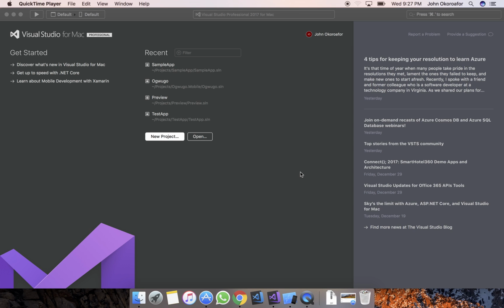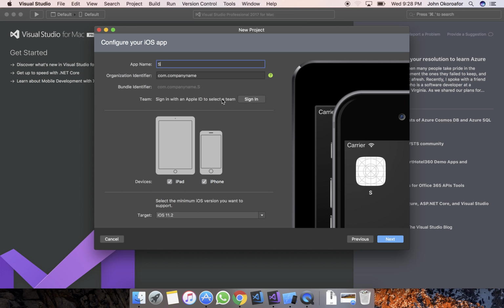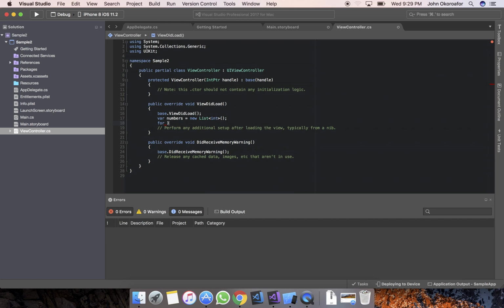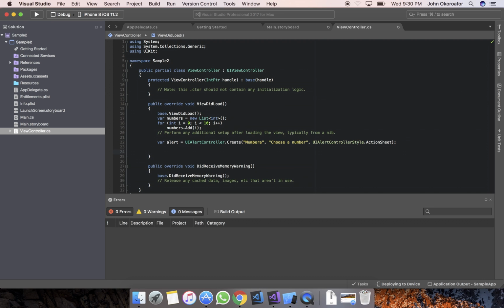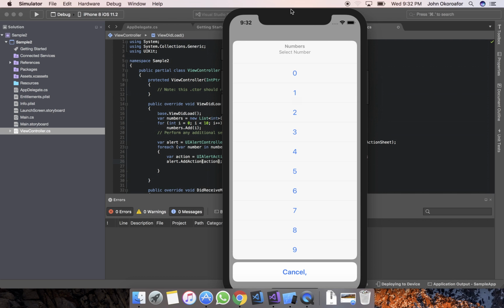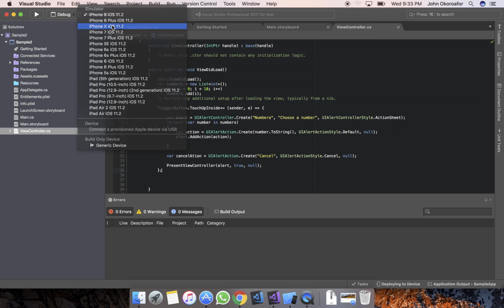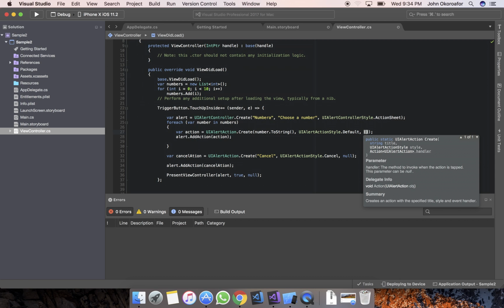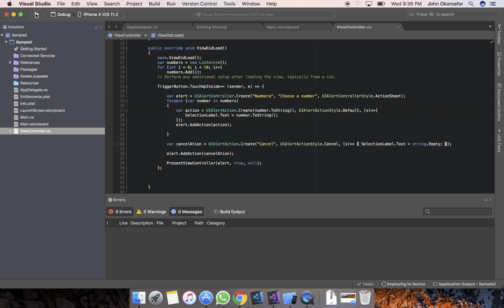Xamarin.ios ActionSheet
How to use ios Actionsheet to display range of options generated at runtime